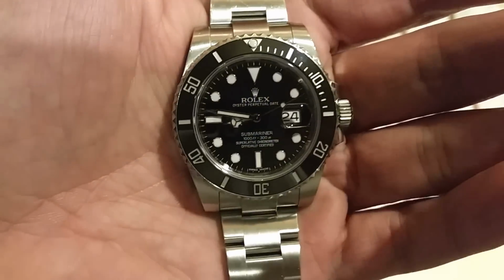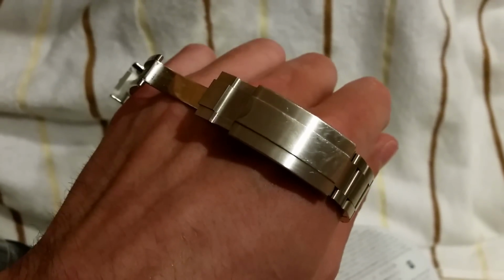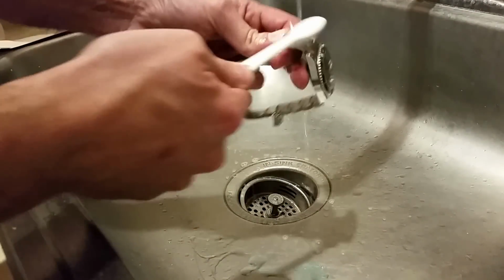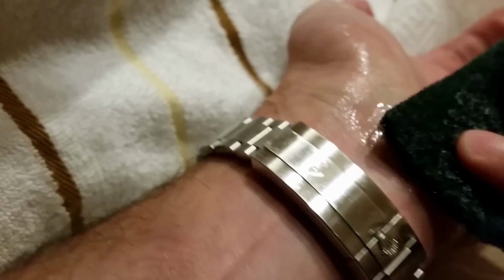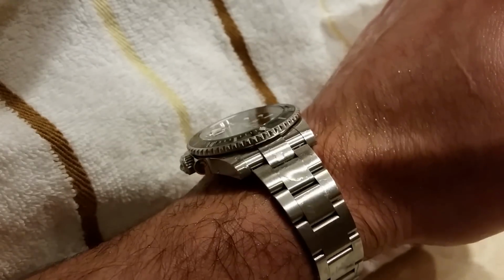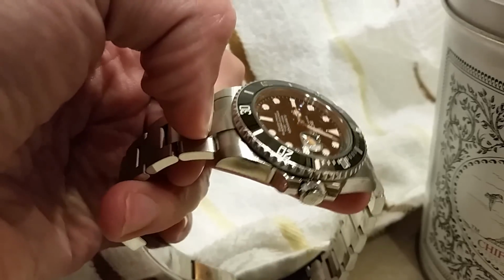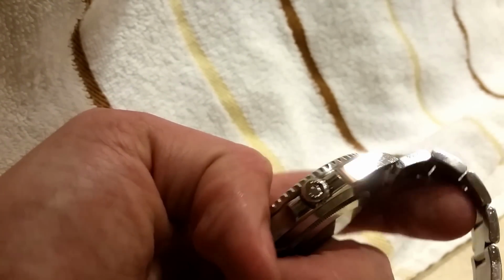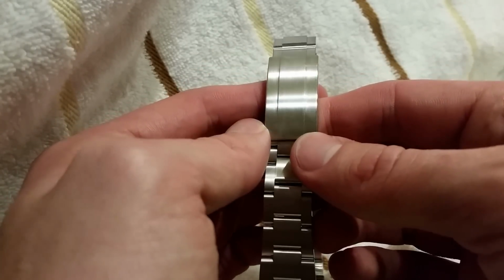Rolex Submariner Home Restoration, Polish, Scratch Removal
I'll show you how I remove scratches and polish my Rolex Submariner. It's easy to do and makes my watch look like new. It's an easy at home restoration.  All you need is a scotch brite green pad and a cape cod polishing cloth.